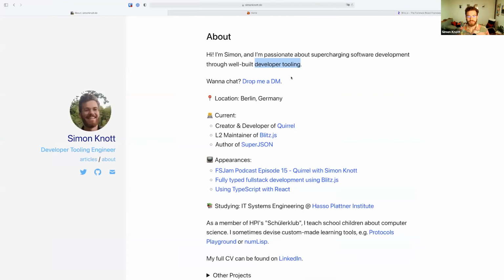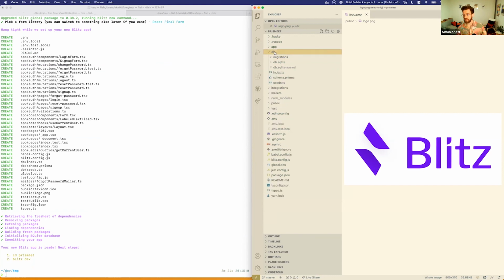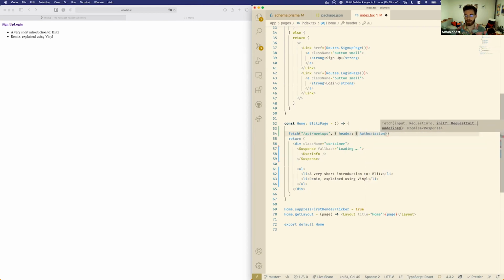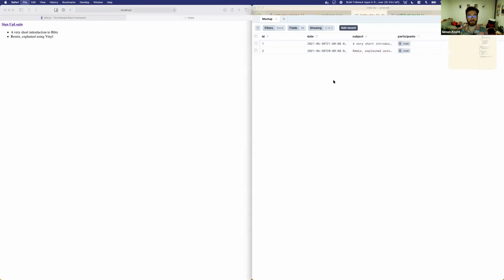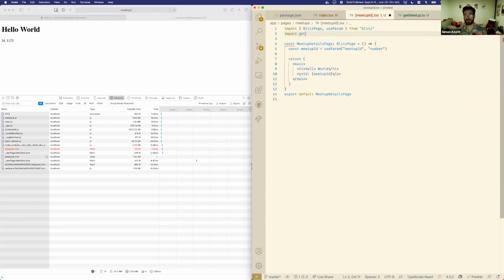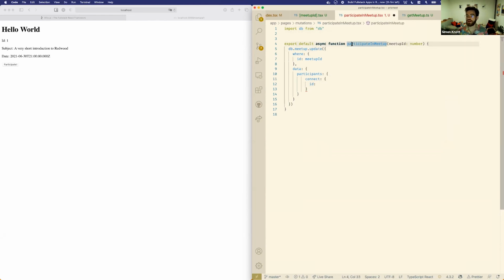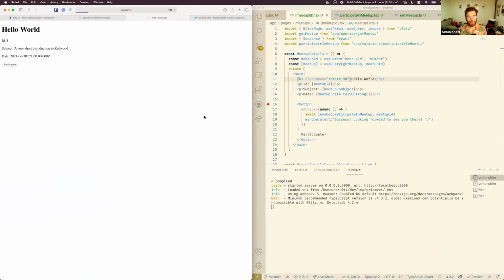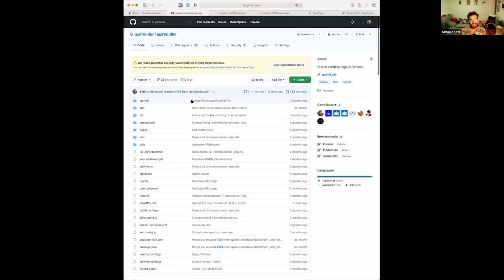Build Fullstack Apps in Record Time with Blitz.js - Simon Knott | Prisma Day 2021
Blitz.js is the Fullstack React Framework. It's heavily inspired by Ruby on Rails and is focused on making you as productive as possible. It's built on Next.js and adds all the missing pieces you need for building a fullstack app with a database. By far the biggest innovation of Blitz is the new "Zero-API" data layer that abstracts away the API so you don't have to mess with REST or GraphQL APIs! Simon will introduce all the important parts & guide you through getting started with Blitz, so you'll know if you might want to use it or not.